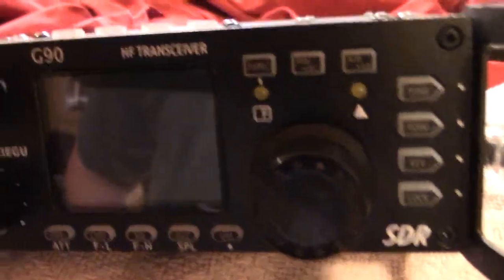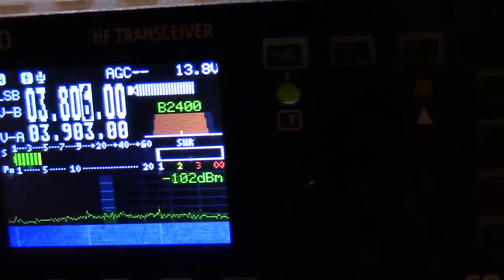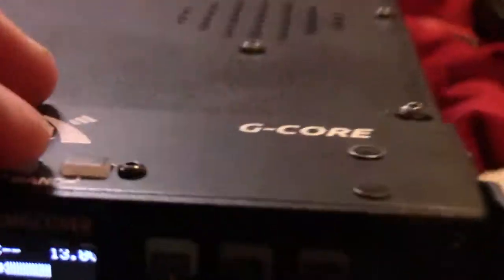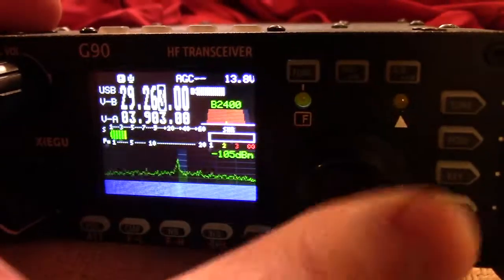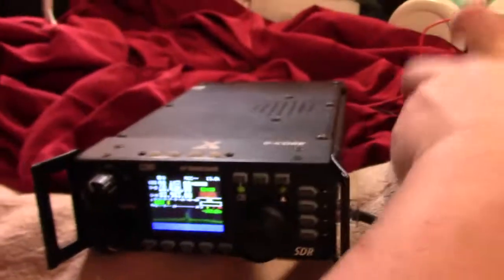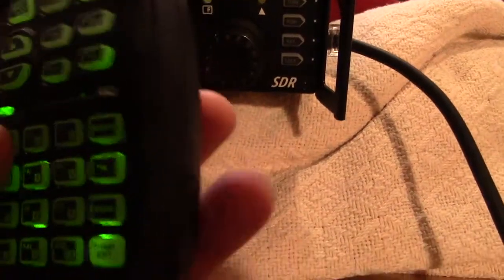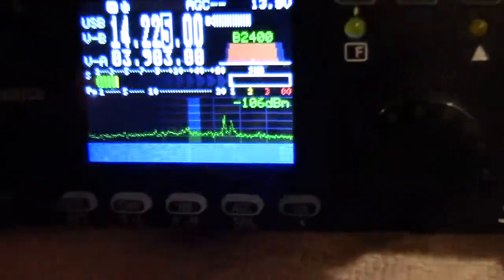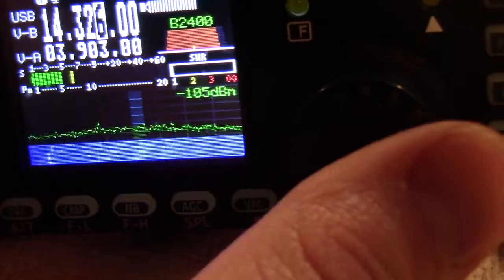Xiegu G90 Ham Radio Review